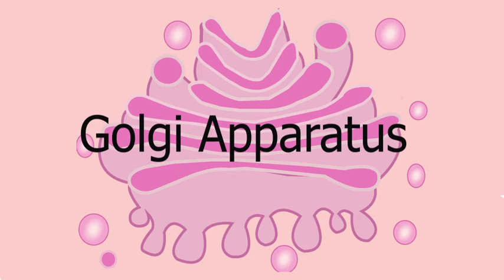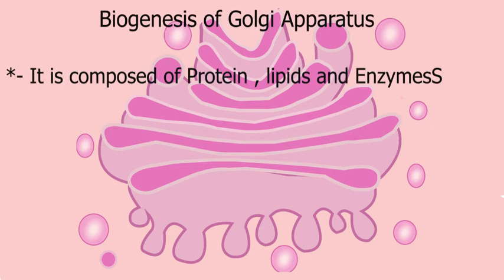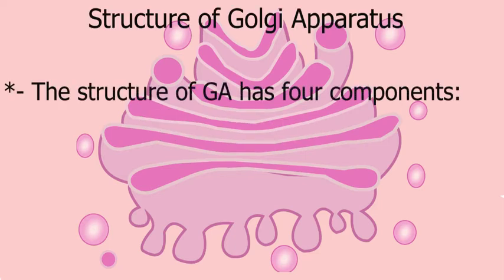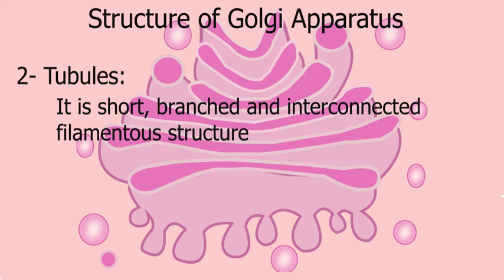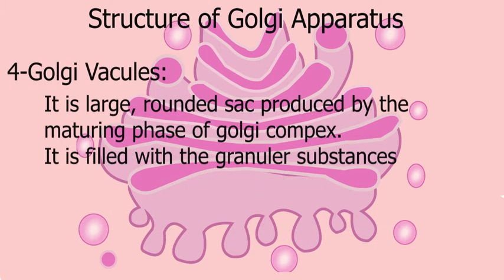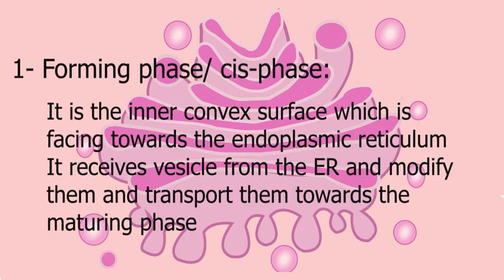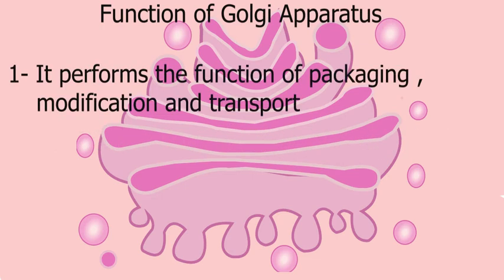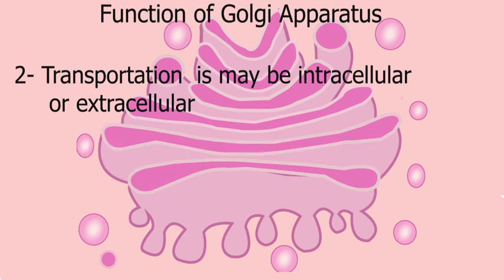Golgi Apparatus | Structure and Fnction of Golgi complex | cell organelle | e-learning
In this video, you will learn about Golgi Apparatus.
It has four structural components. These are
golgi-vacuoles
To know more , Please watch complete video